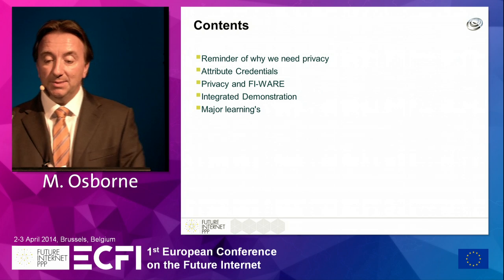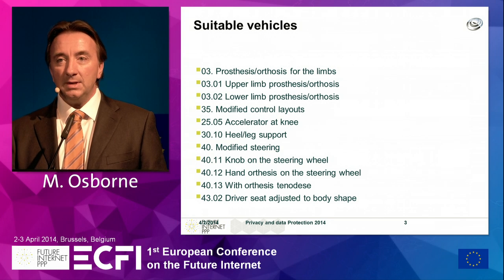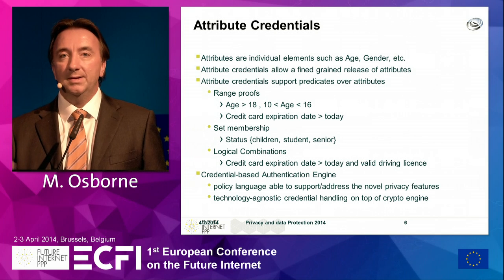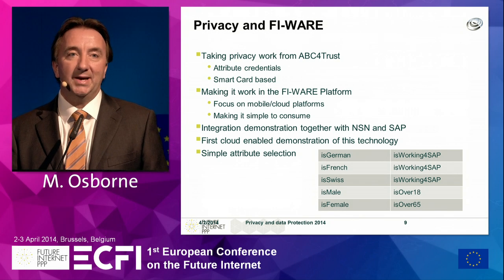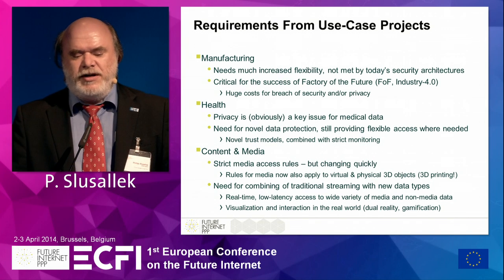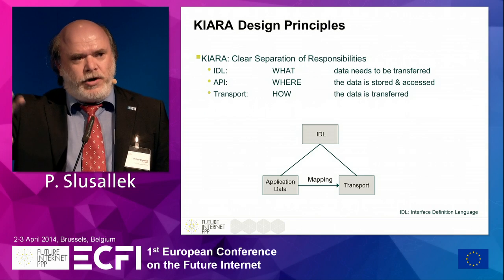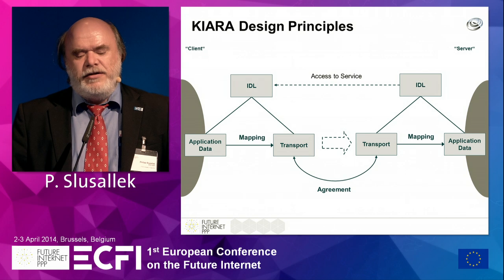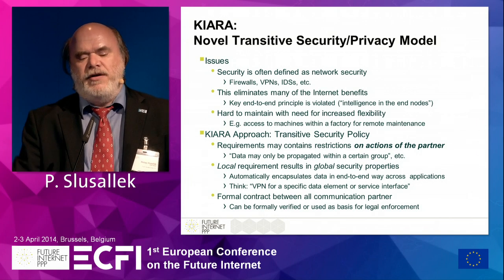ECFI 2014 SESSION 3 MICHAEL OSBORNE AND PHILIPP SLUSALLEK KEY PRIVACY AND DATA PROTECTION CHAL